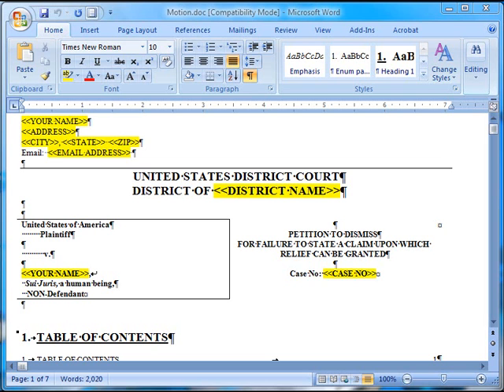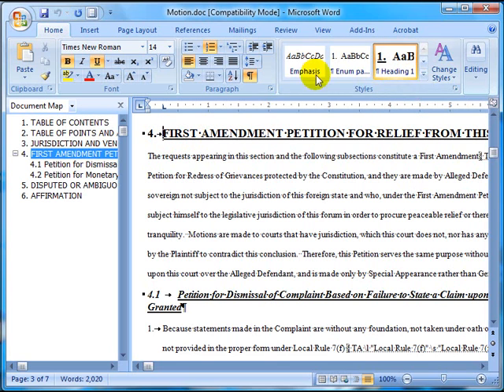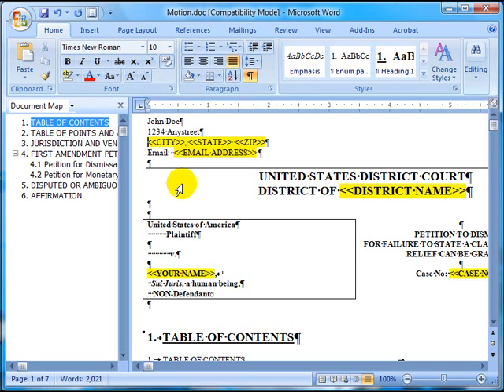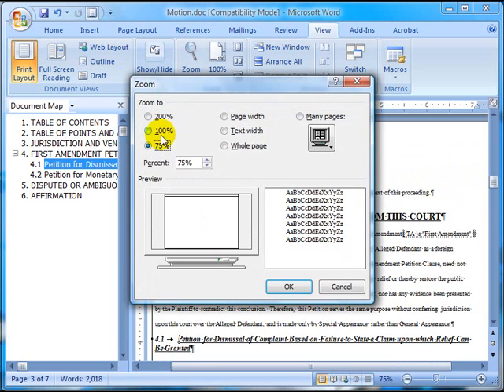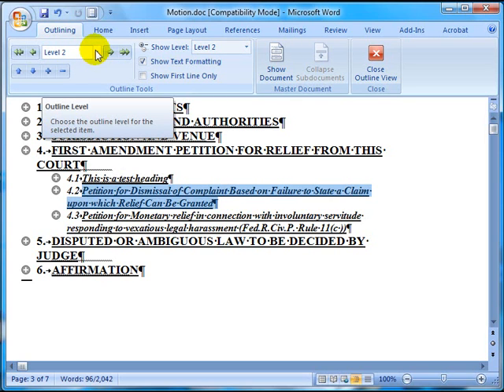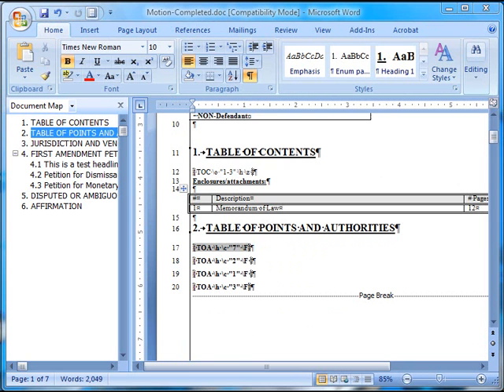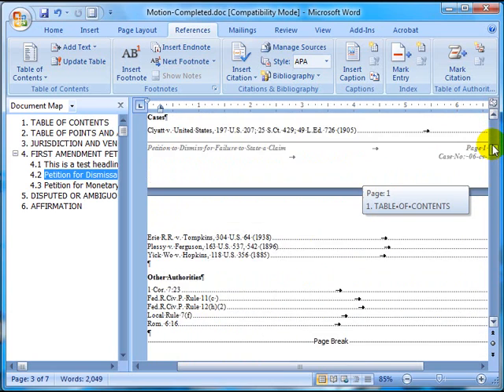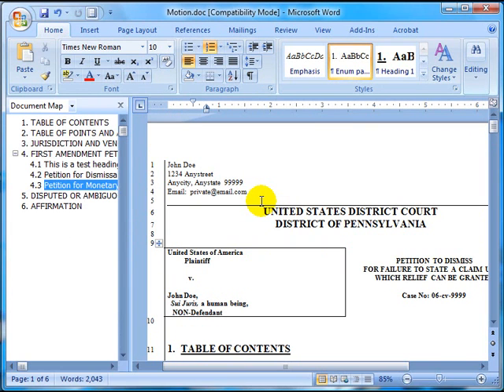Using Microsoft Word Pleading Templates: MS Word 2007, Support Page Section 9.2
How to use sedm.org Microsoft Word Pleading Templates: MS Word 2007.